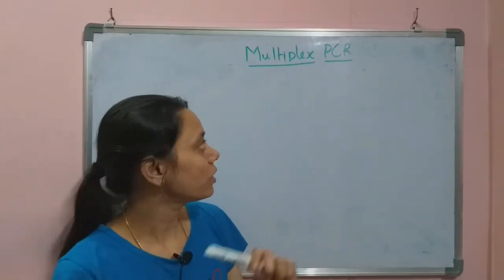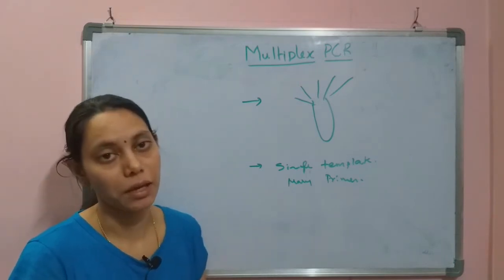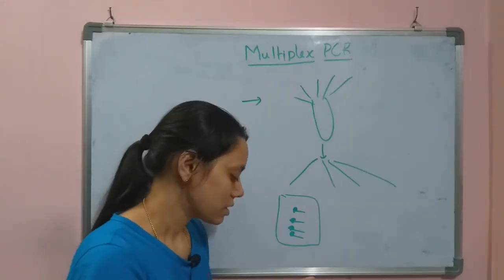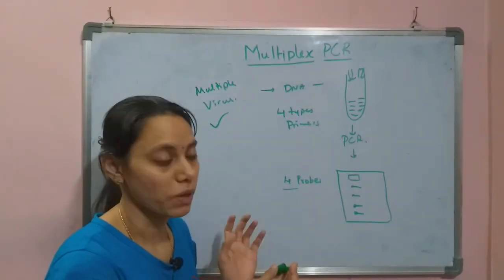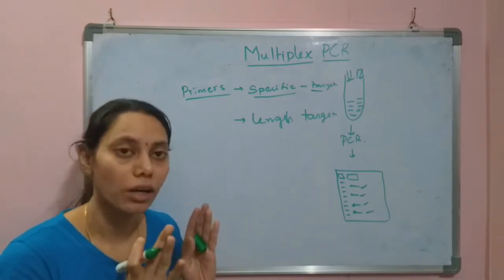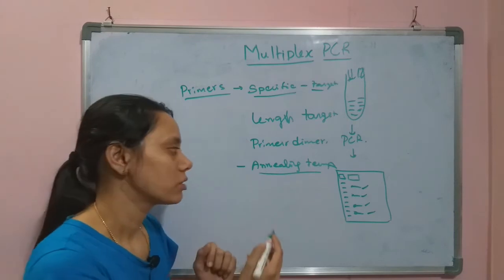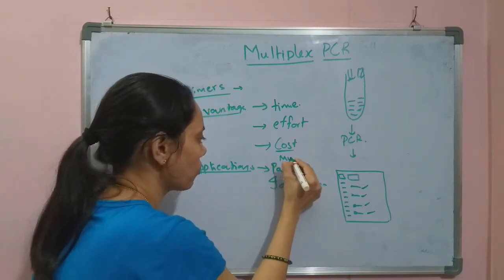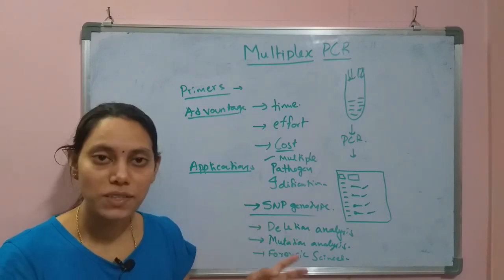Multiplex PCR; PCR, genetic engineering, Molecular biology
This is a type of PCR used when multiple samples analyzed simultaneously. It is quite useful in clinical diagnostics, forensic investigations and to discriminate closely related samples